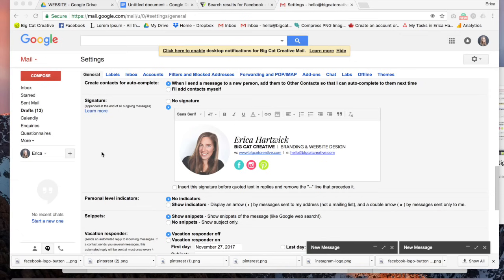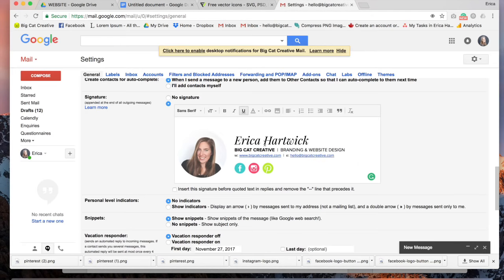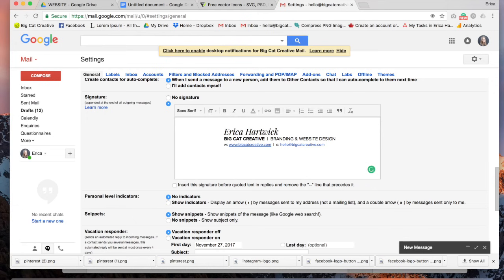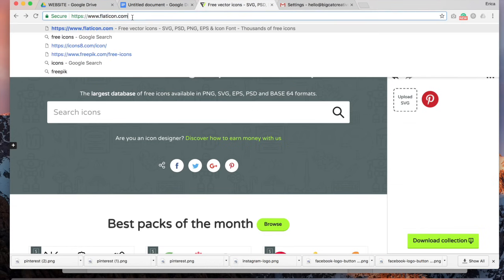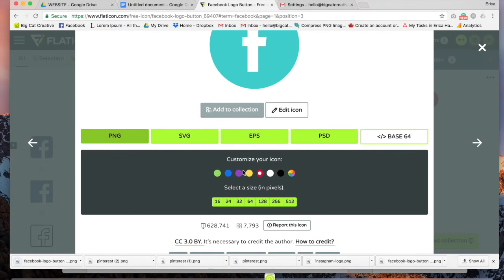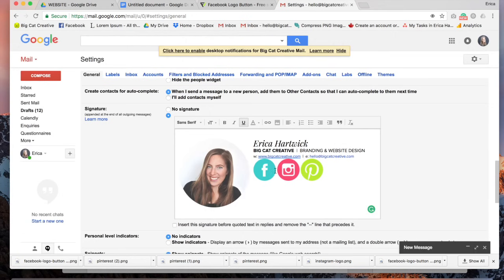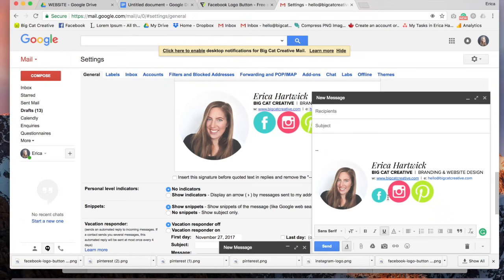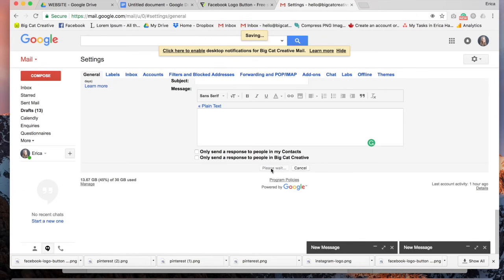How to Create a Professional Signature for Gmail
⚡️ FREE MINI COURSE⚡️ DIY Your Website in a Weekend: 5 key steps to a stress free + beautiful website - Join instantly

Today I'm showing you how to create a professional email signature in Gmail.

You can customize this signature to suit your brand however you want! You'll be able to change the fonts, colors, icons, images, even the whole layout! Once you understand the basic tricks and framework of how to make a Gmail signature, you'll be able to create whatever style signature you want!

Gmail doesn't make creating signatures very easy. The signature editor is really lacking in any sort of design functions, so that's why I'm here to help!

Since there’s a lot of different steps to creating a Gmail signature, I figured it might be easier to watch me create one in the video and follow along.